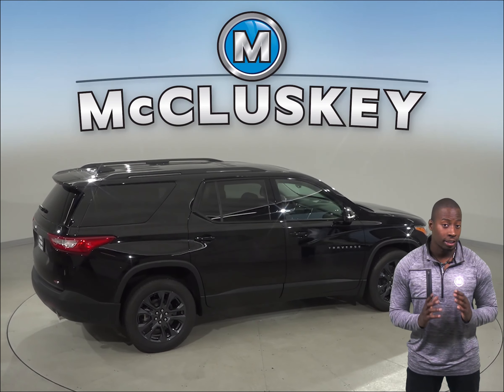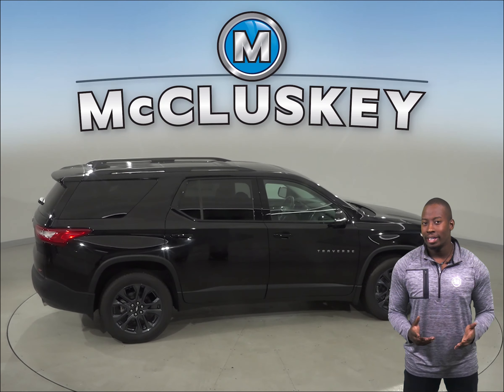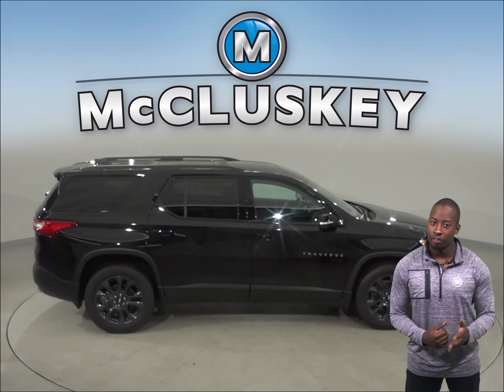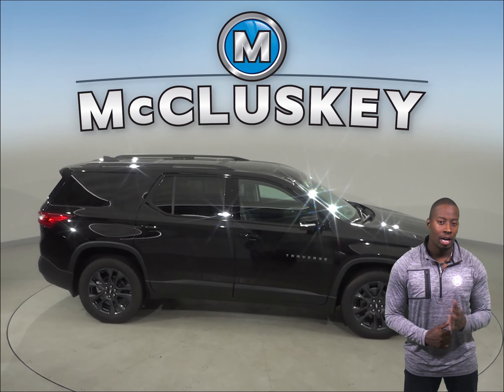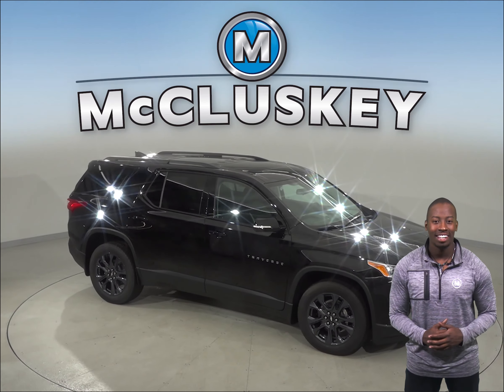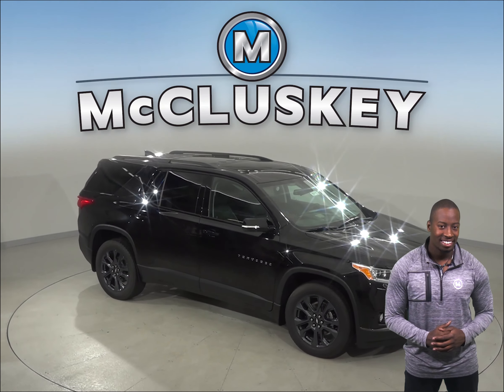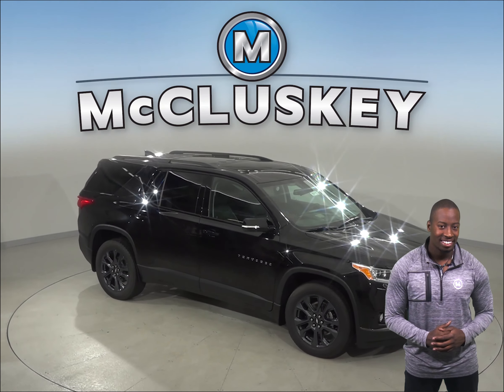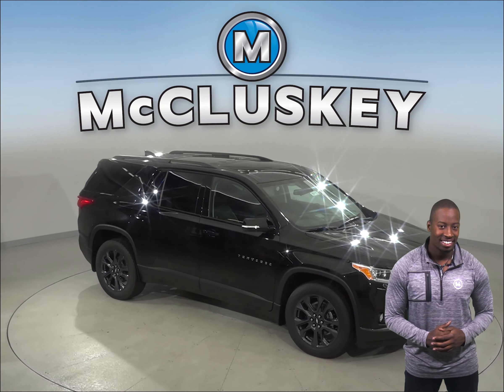193116 - New, 2019, Chevrolet Traverse, RS, AWD, Test Drive, Review, For Sale -